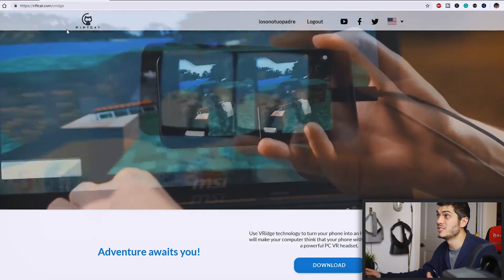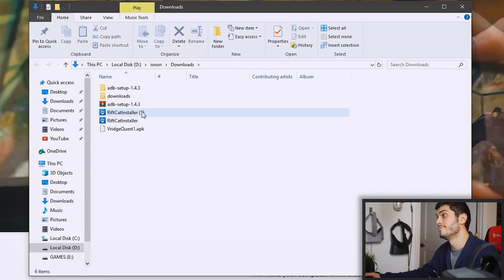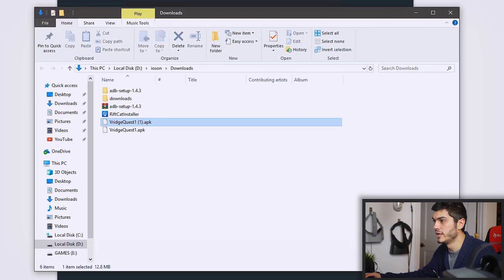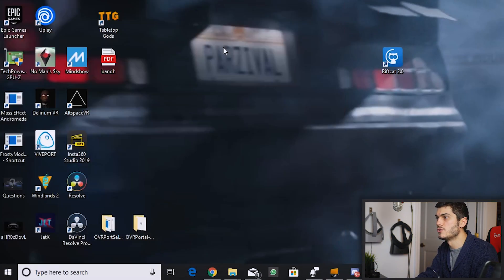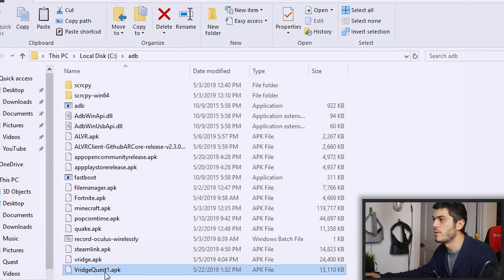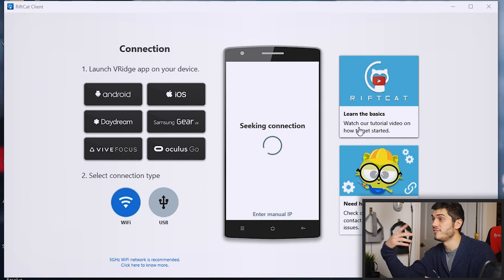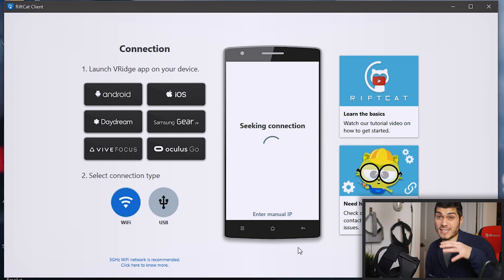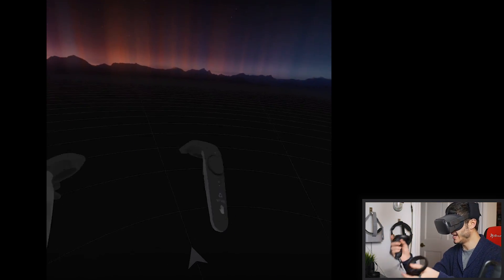HOW TO Play STEAM VR Games on the Oculus QUEST!! This Changes EVERYTHING!!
Here is the guide on how to use the Oculus Quest as a PC VR Headset, the first Hybrid headset, capable of stand-alone and to connect to a pc thanks to this easy guide!

You can play with it Skyrim VR, The Beat Saber mods, Onward, Contractors, Fallout VR and many many others!

Unlock the potential of this amazing device with this Tutorial :)

Oculus QUEST 64 GB
Oculus QUEST 128GB

Oculus Rift S